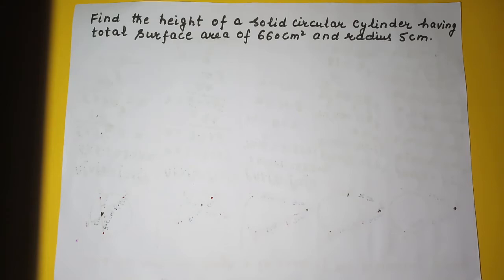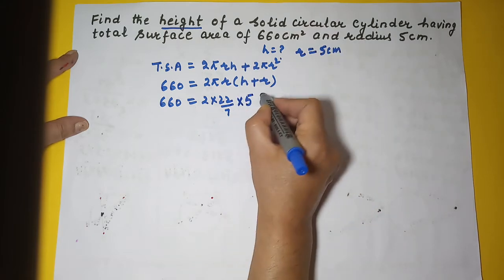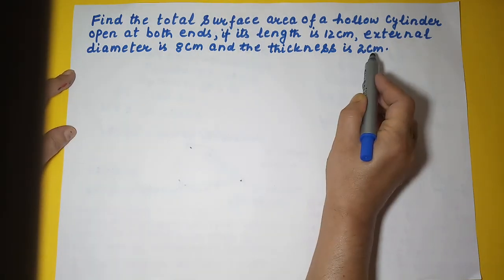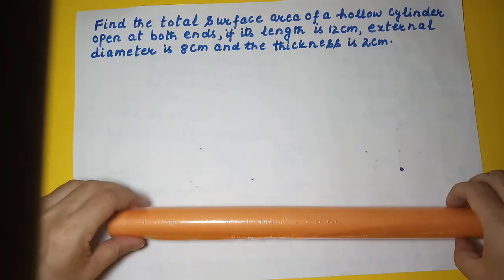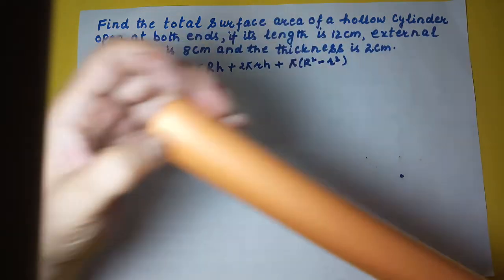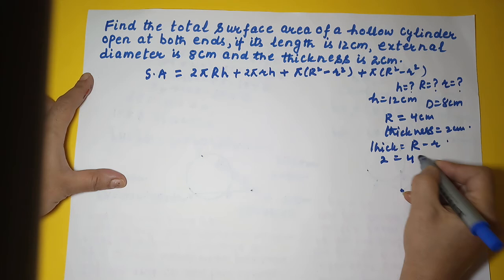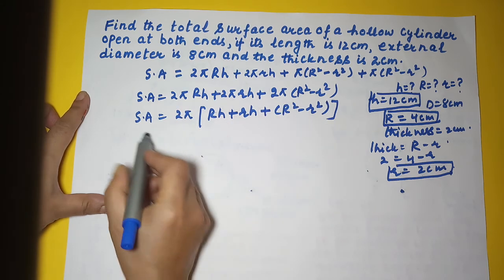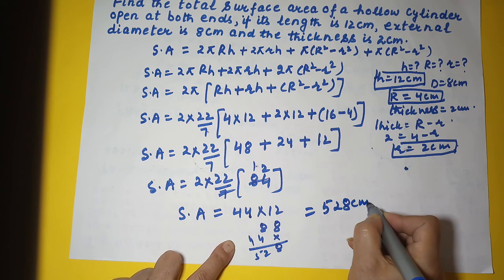VOLUMES AND SURFACE AREA CYLINDER 5 ICSE MATHEMATICS STD 10